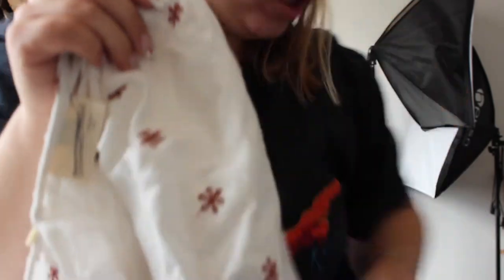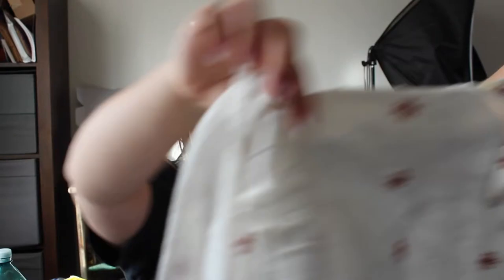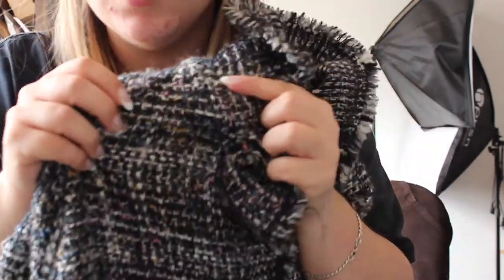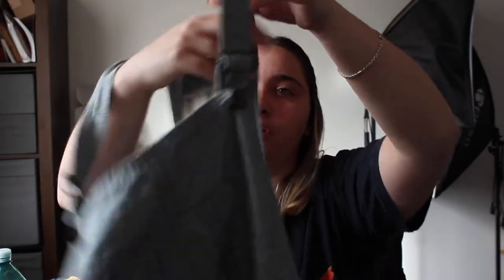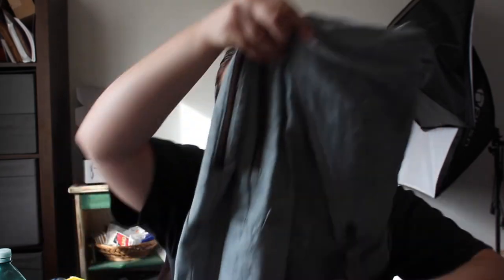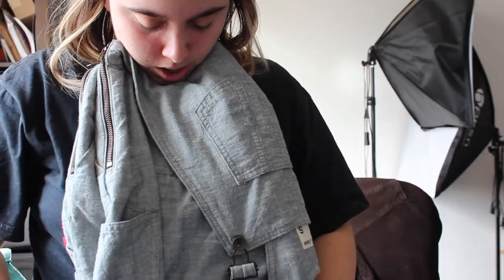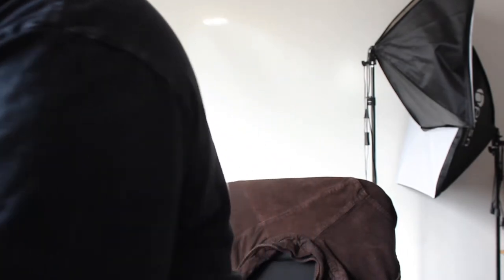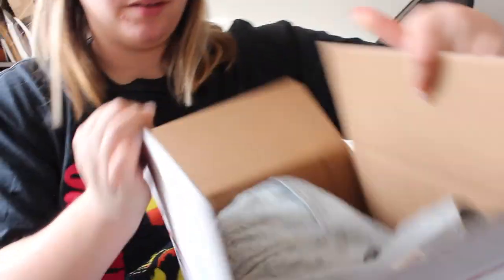Pack Poshmark Orders with Me!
Pack my weekend Poshmark orders with me! This weekend wasn't my best in sales but I though I should show you guys anyways.
How have you're sales been?

Wanna see more of me and the behind the scenes of running a reselling business?

If you've never signed up for Poshmark use my code @shopmaiscloset_  and get a $10 towards your first purchase!

Mai :)